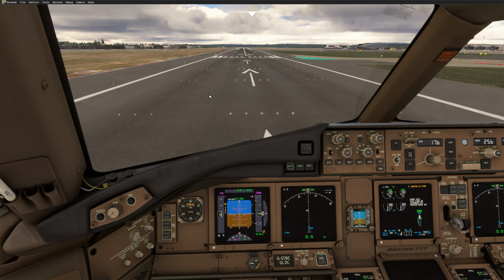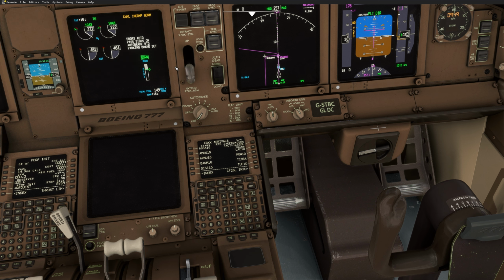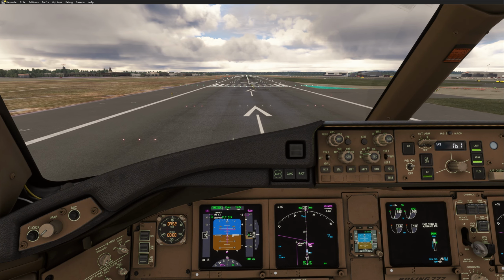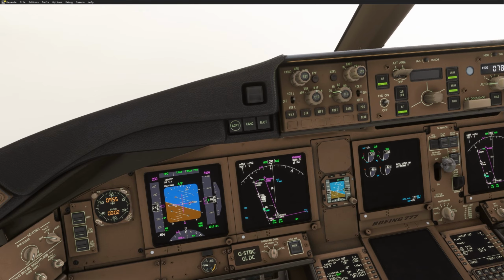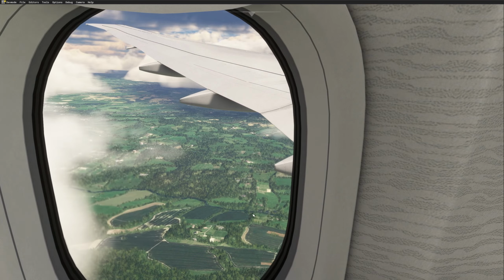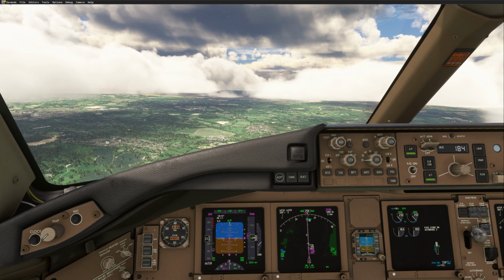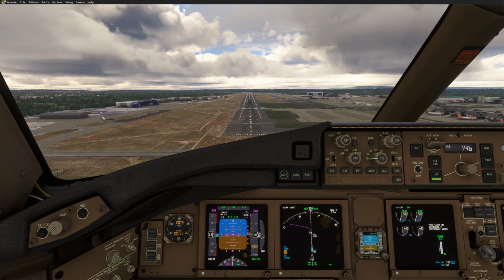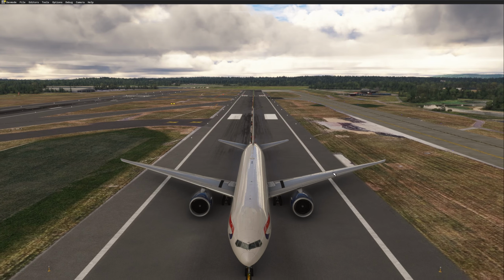Fly a Traffic Pattern in the PMDG 777-300ER with FSiPanel 2020 | Quick Setup at EGKK 26L!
Discover how to fly a quick and efficient traffic pattern using FSiPanel 2020 Advanced Edition and the PMDG 777-300ER. In this video, I demonstrate the seamless process from sitting on the runway to being fully configured for a left-hand pattern at EGKK 26L. Watch as FSiPanel sets up LNAV/VNAV and all necessary parameters, making the setup process swift and easy. Ideal for both training and quick simulation sessions.

0:00 Introduction
0:45 On the Runway at EGKK 26L
1:10 Setting Up LNAV/VNAV
2:00 Configuring for Left-Hand Pattern
3:30 Flying the Pattern
5:00 Conclusion